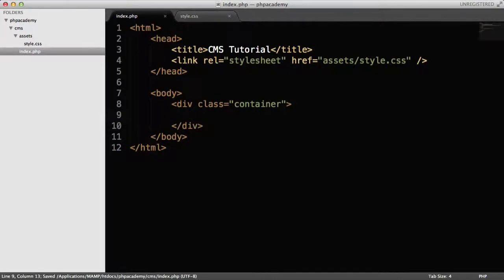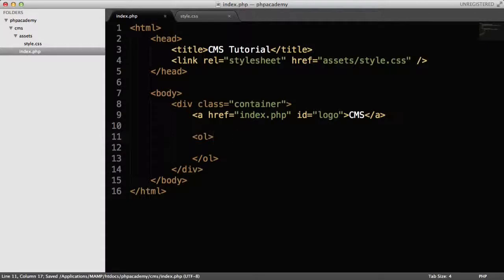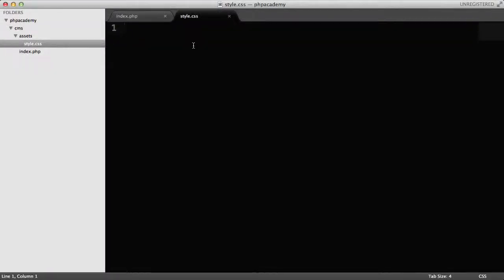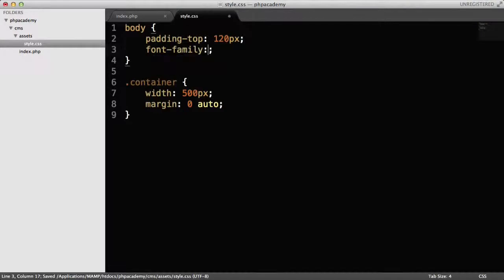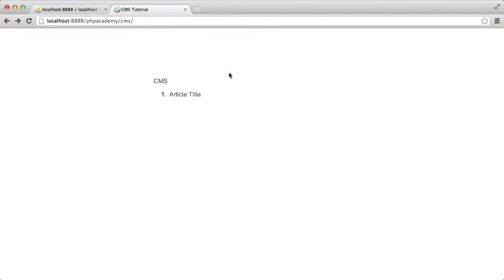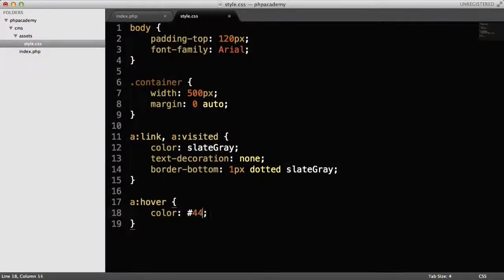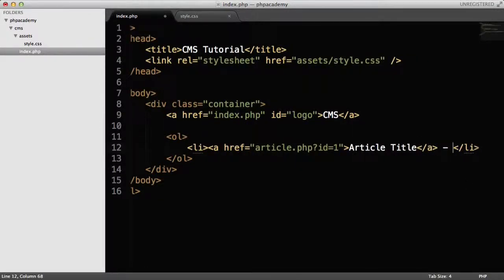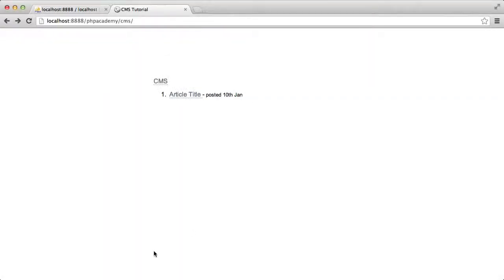PHP Tutorials | Create a CMS - Introduction